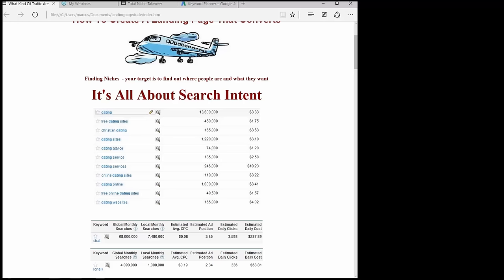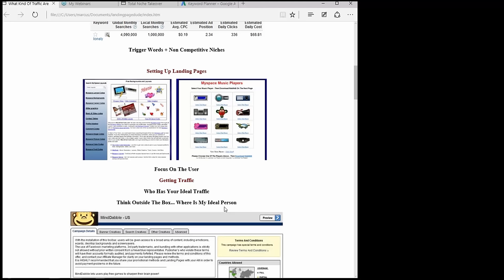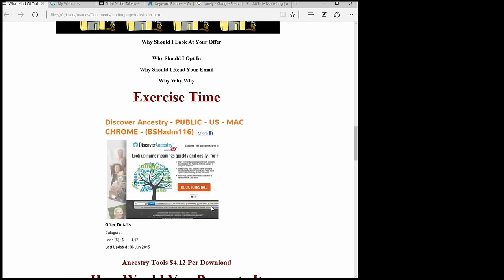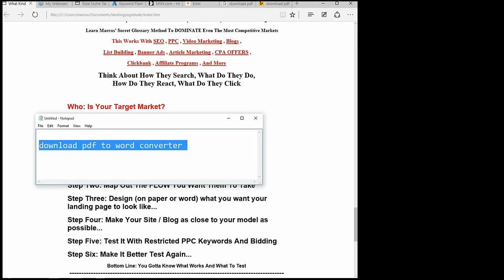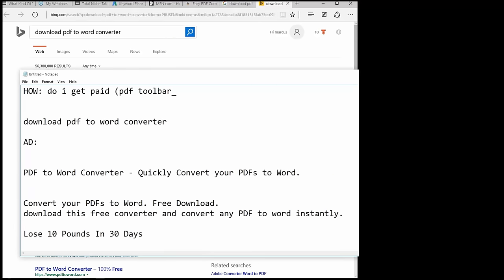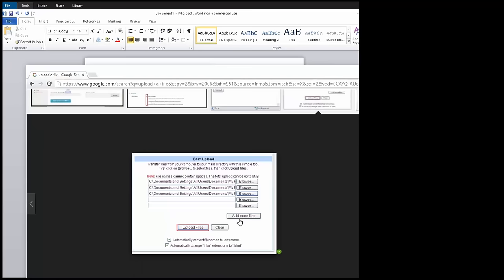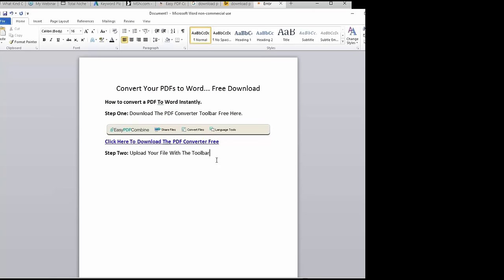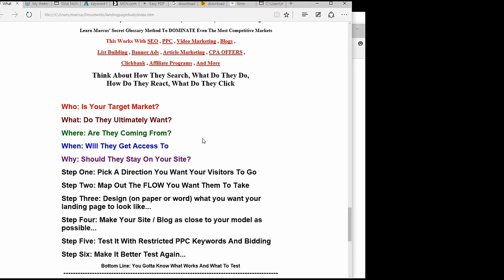How To Make A Landing Page For Affiliate Programs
in this webinar marcus goes over the various types of landing pages you can use to make money with affiliate programs and affiliate marketing.